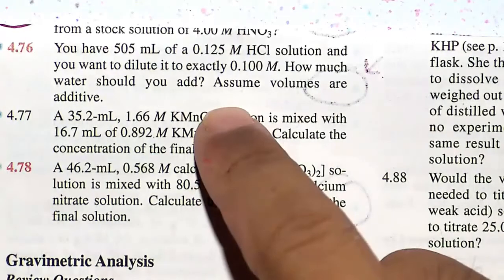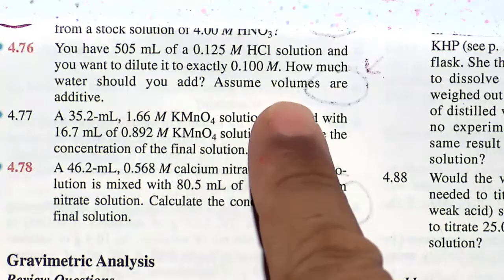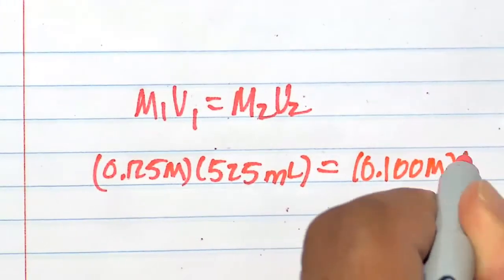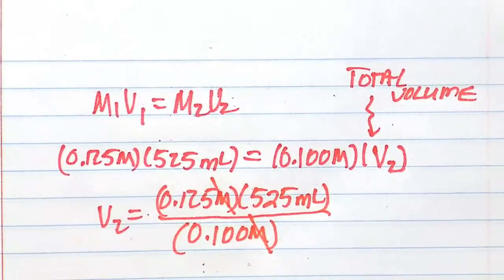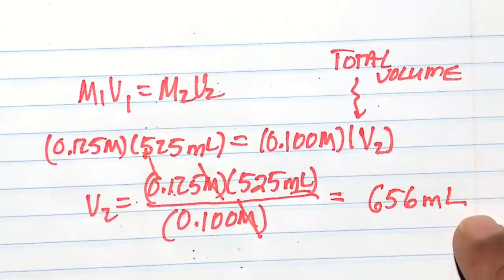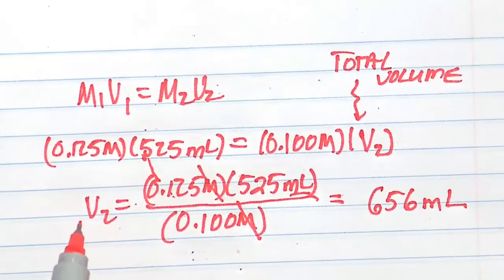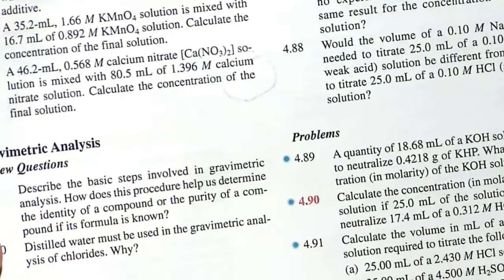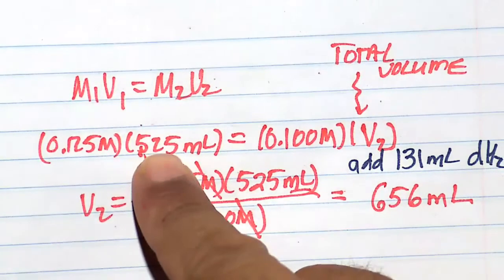Quick video: How much water to add in a dilution problem?